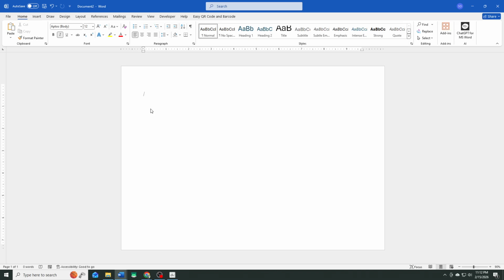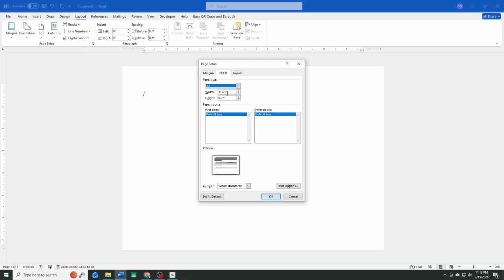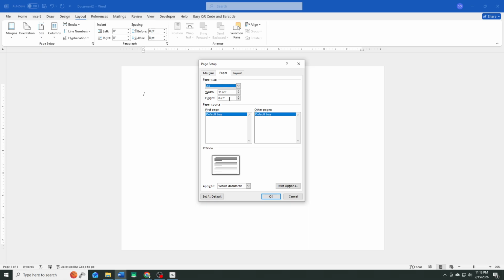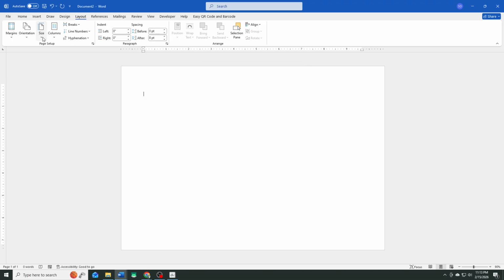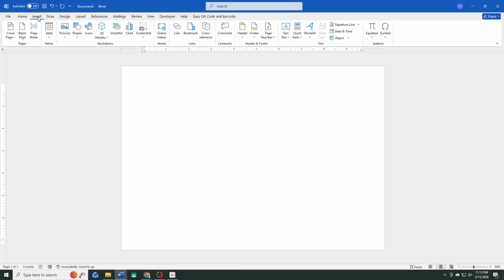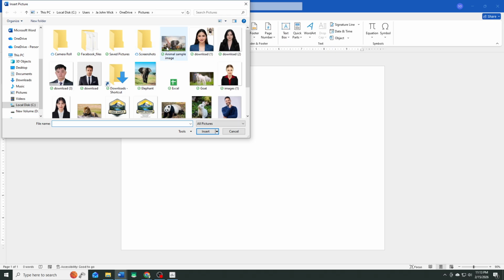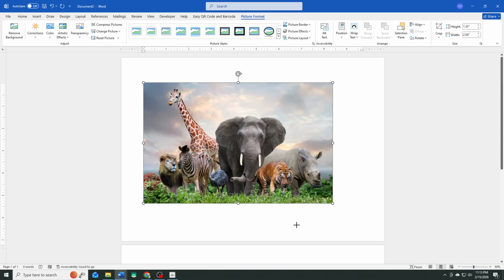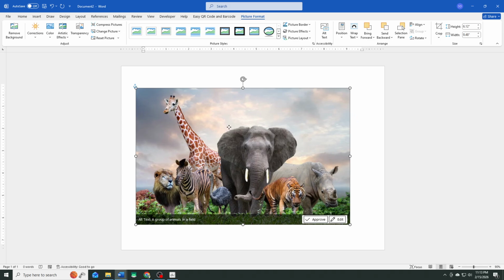How To Make A Papertarp Or Tarpapel In Microsoft Word Excel And Publisher Tagalog [2026 Guide]